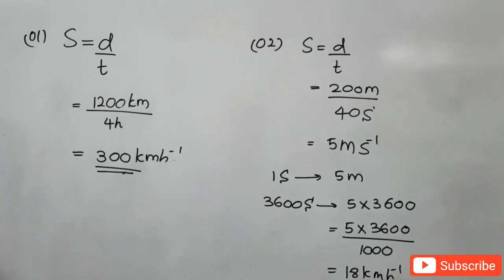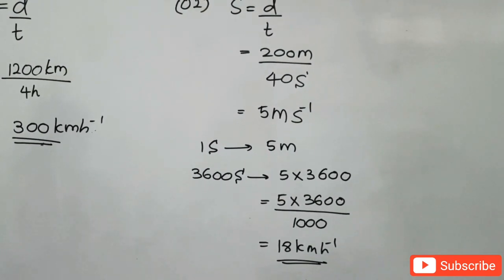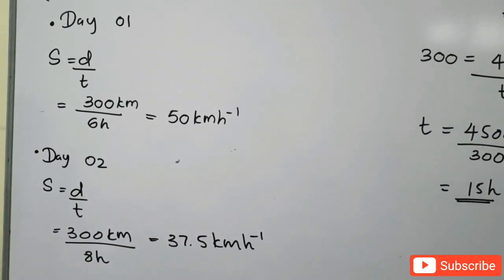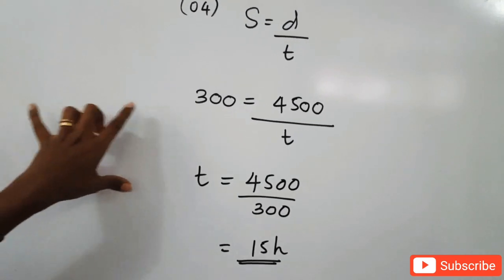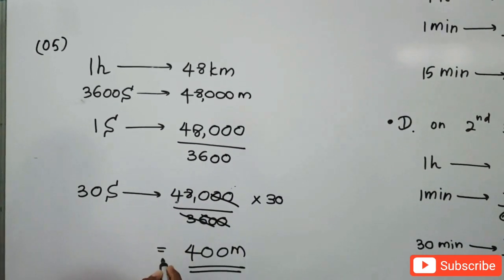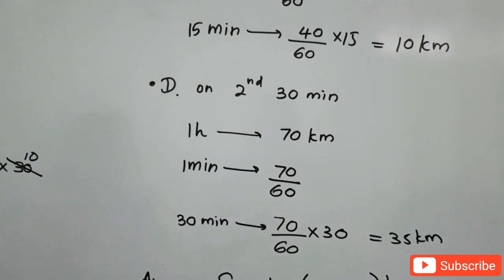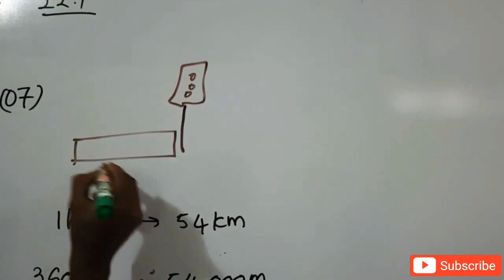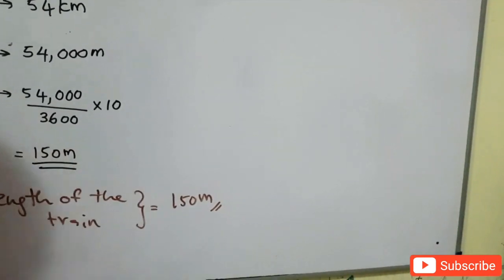Rate | (Part 01) | Grade 10 |Answer Discussion | Easy Maths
Hi Everyone. 🤩🤩🤩

Answers are out for Rate Part 01 for Grade 10